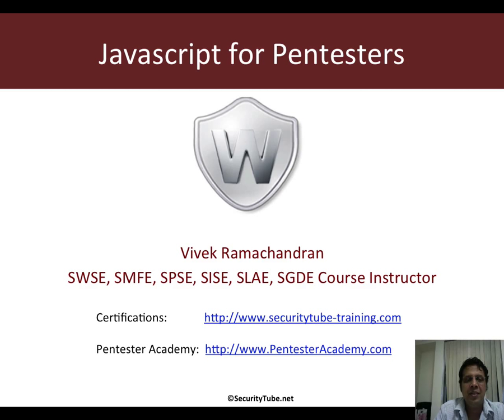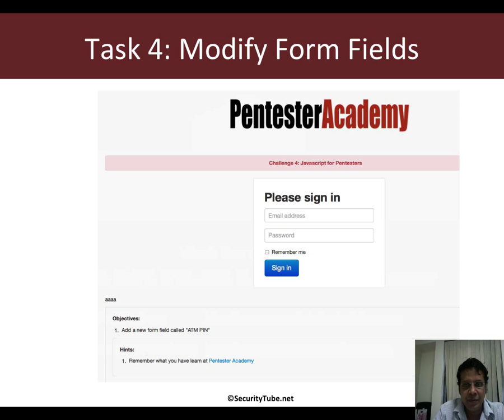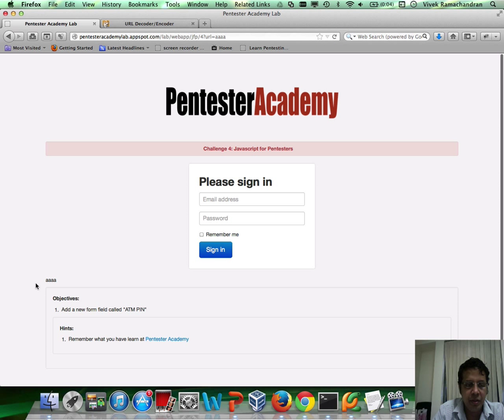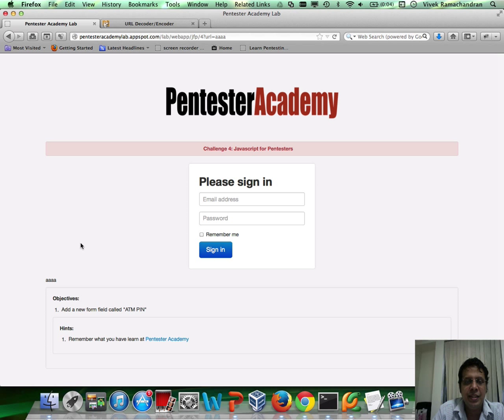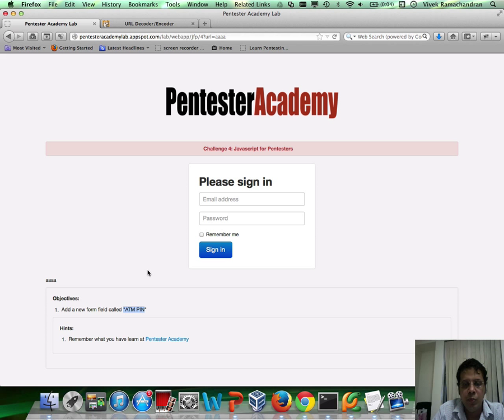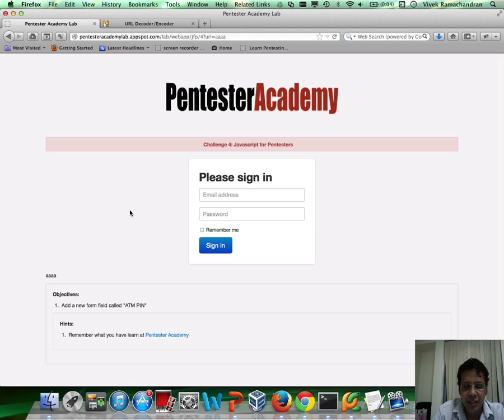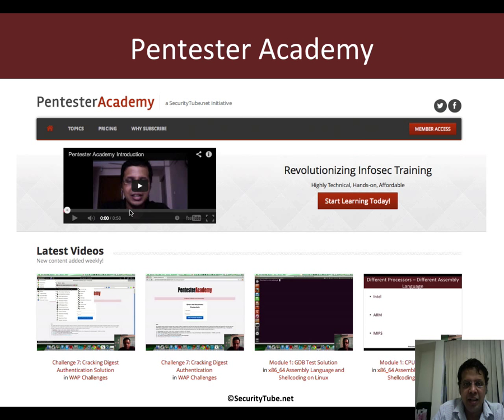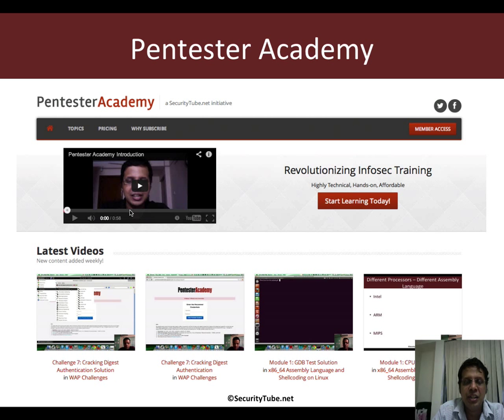04 task 4 modify form fields